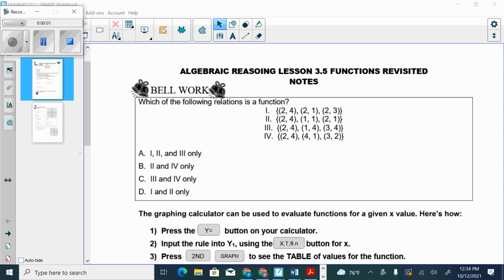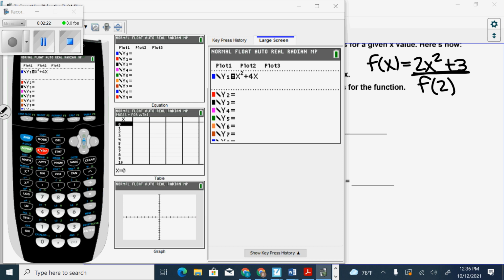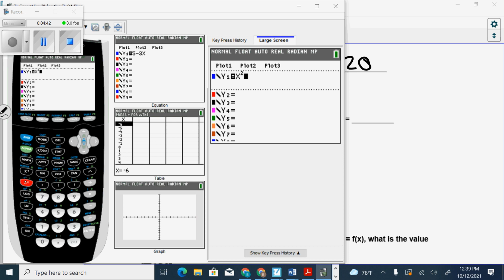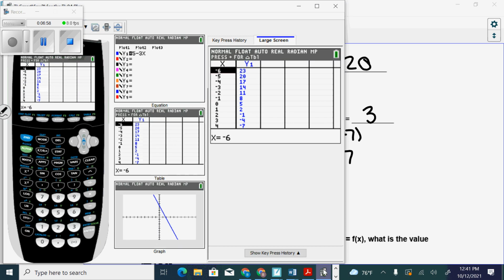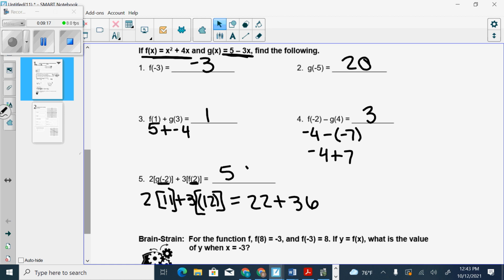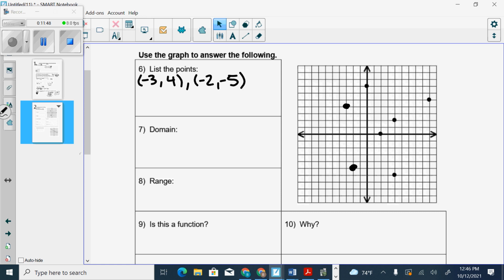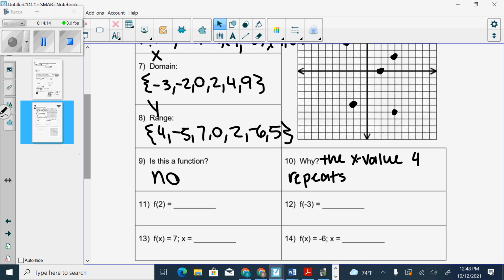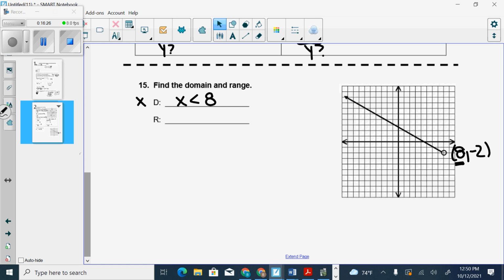Lesson 3.5 Functions Revisited